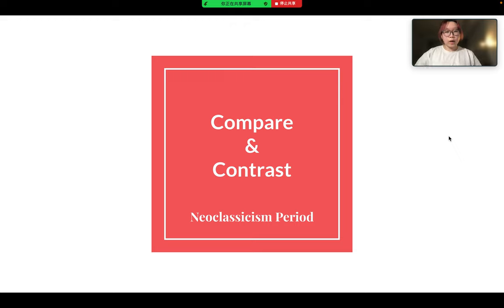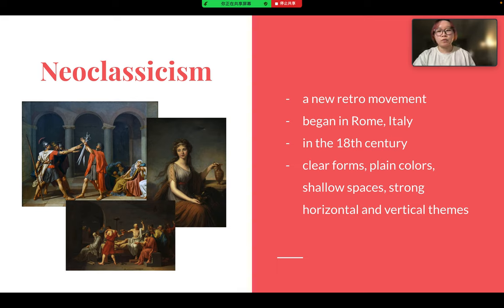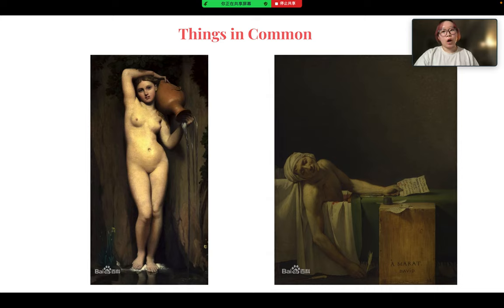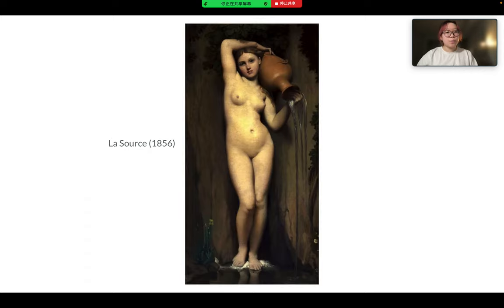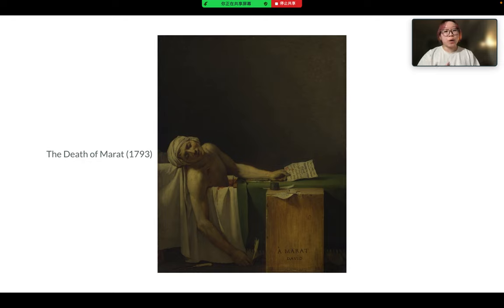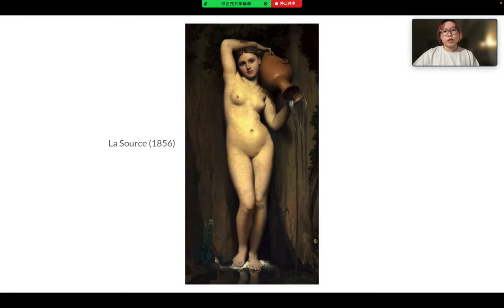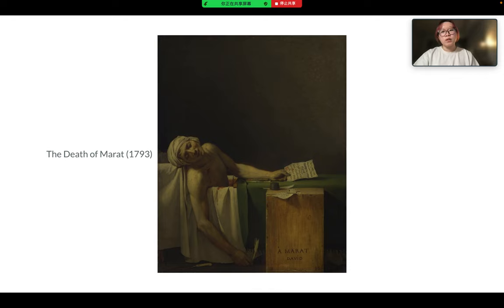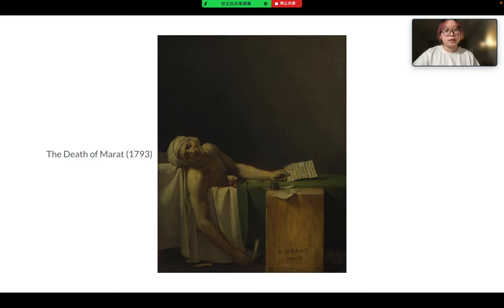Yiming Chen Art History Presentation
Compare and Contrast two artworks of the Neoclassical Period.